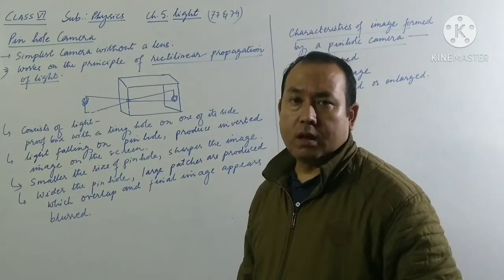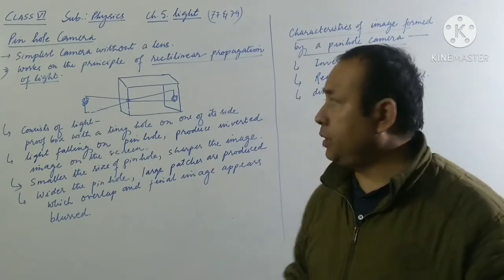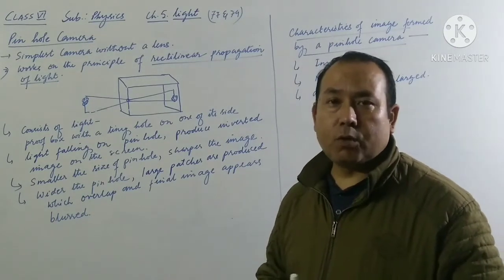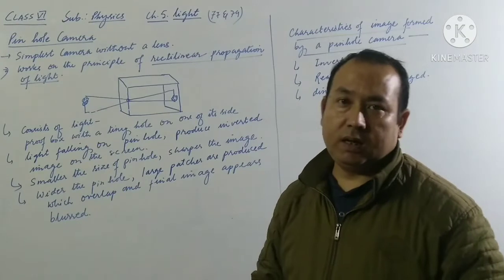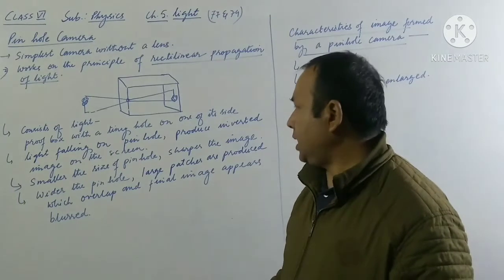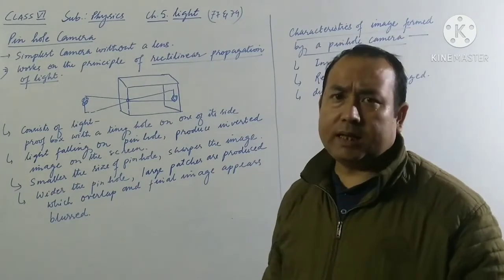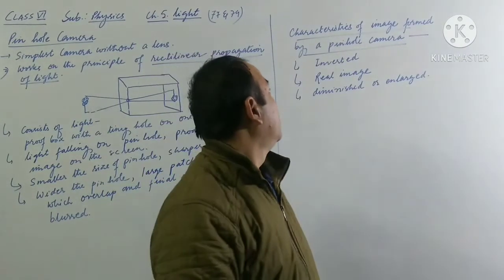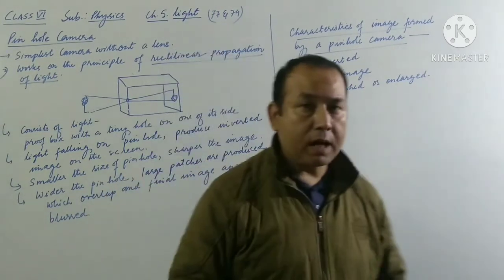class vii pin hole camera